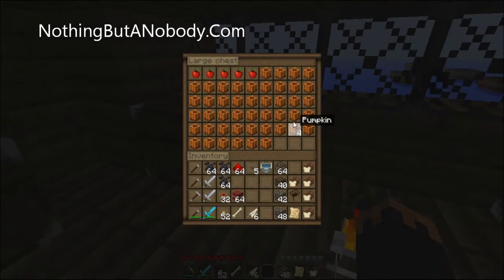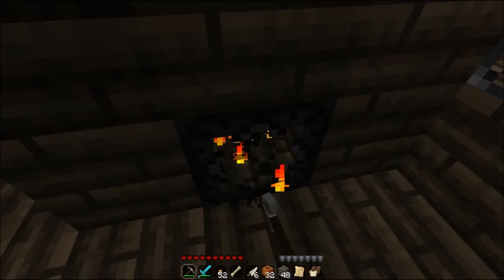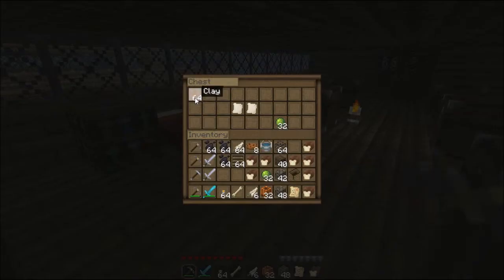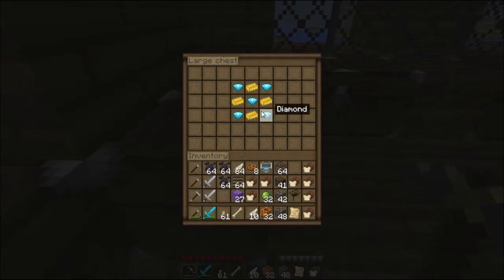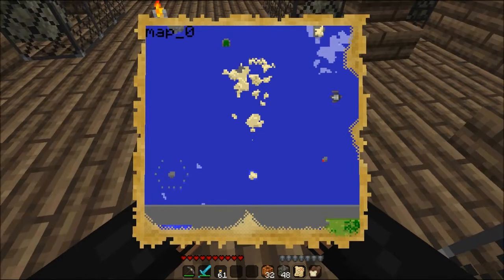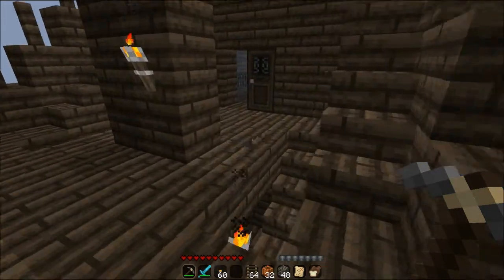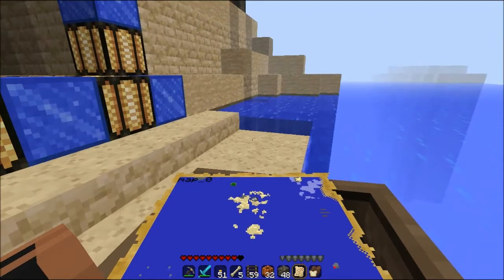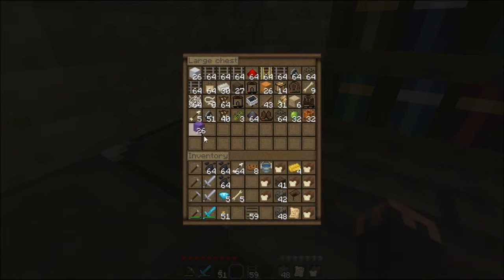Nobody Plays Minecraft Sunburn Islands Episode 14- Goodbye 'Ghost Fleet'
Dailybooth: Dailybooth.com/NothingButANobody

Tags: nobody plays let's play minecraft sunburn islands episode part 14 nothingbutanobody nobodyinreallife adventure map site cool entertainment fun glowstine treasure maps fishing trophy pirate ship